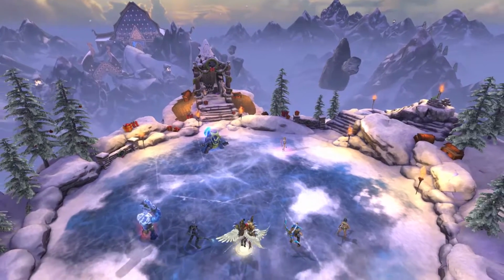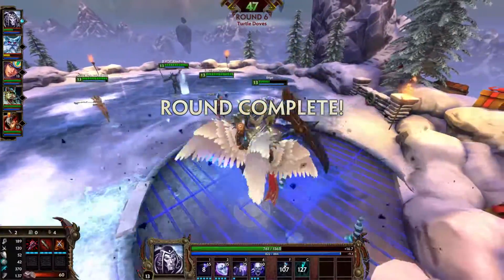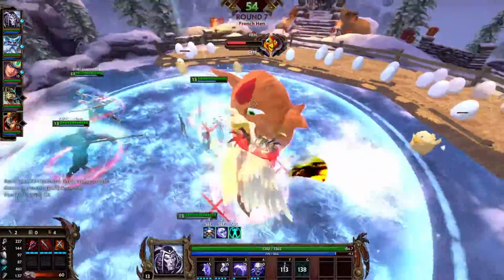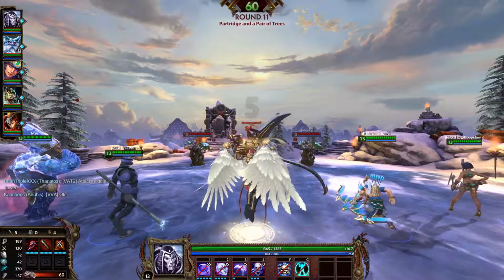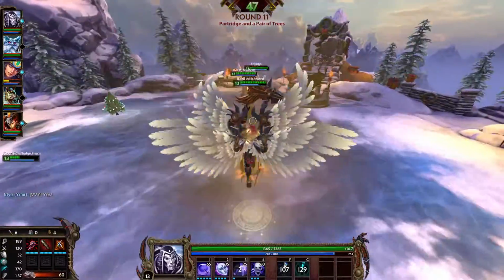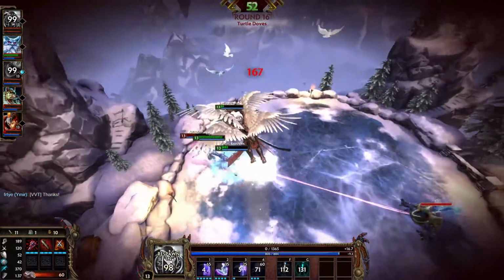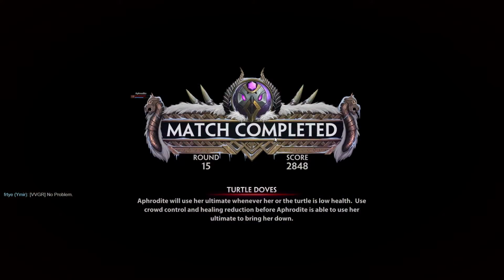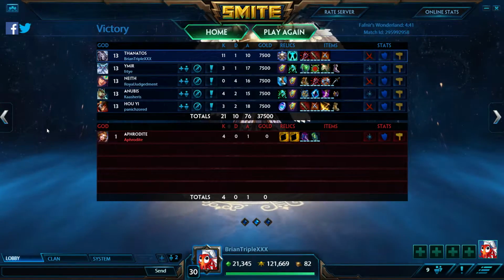Smite Thanatos PVE Fafnir's Wonderland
Hey everyone, the first decent game of Fafnir's Wonderland. Enjoy! :D

Remember to leave any feedback in the comments, I really appreciate it!
If you have any suggestion for videos in the future, let me know.